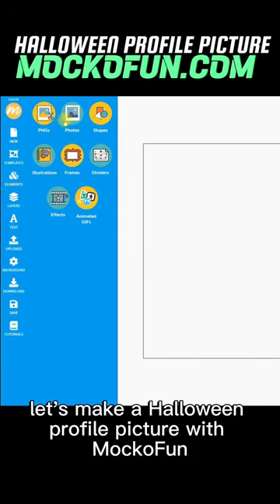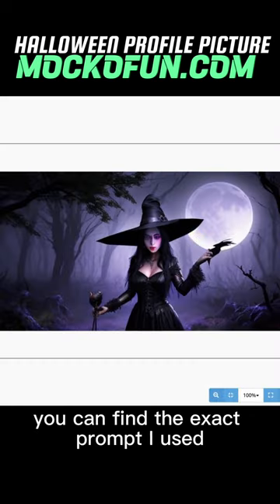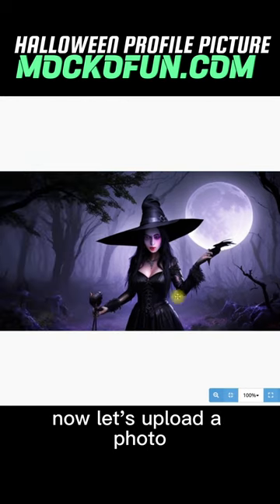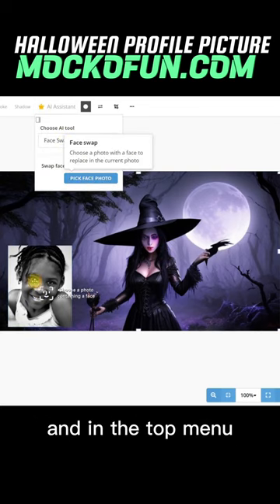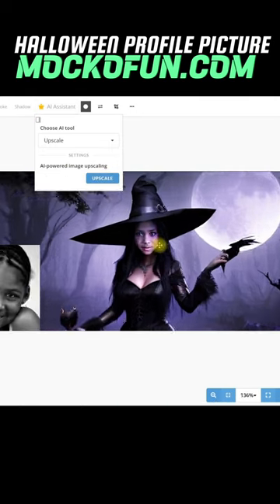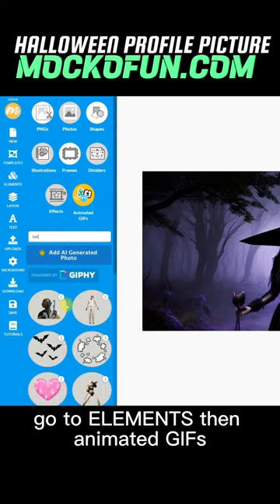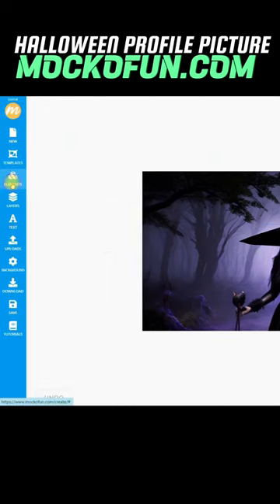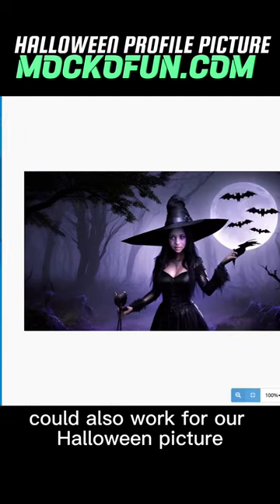Halloween Profile Picture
Create a Halloween profile picture (or Halloween pfp) with MockoFun AI generated images and the AI assistant face swap function.

►AI image generator prompt:
"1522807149 digital art scene of a bewitching witch in a misty, ancient forest under a blood-red moon on Halloween night, her raven-black hair and glowing eyes exuding mystique, as she conjures enchantments from a cauldron amidst an array of magical creatures and mystical roots, all bathed in moonlight and the witch's own arcane radiance"